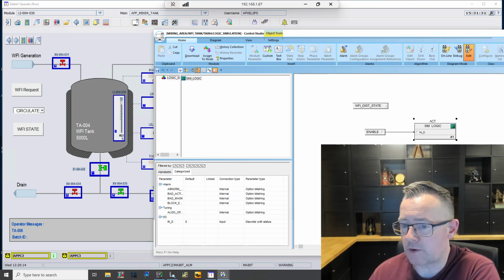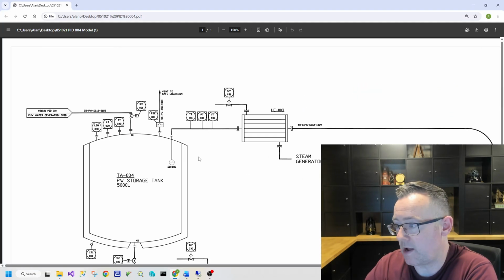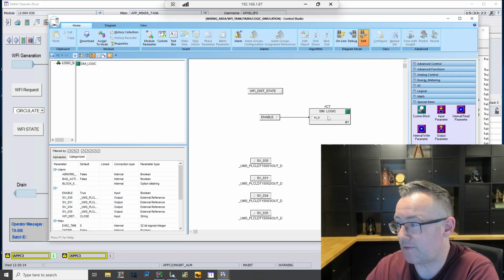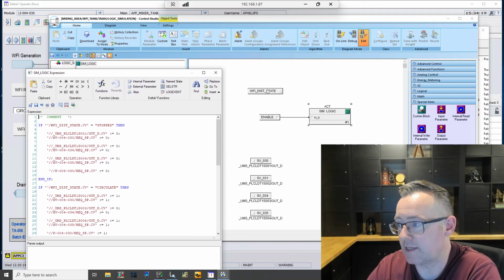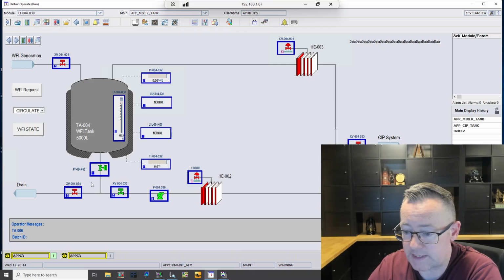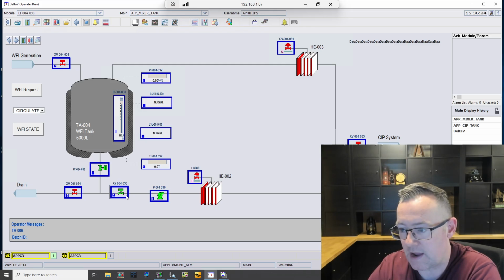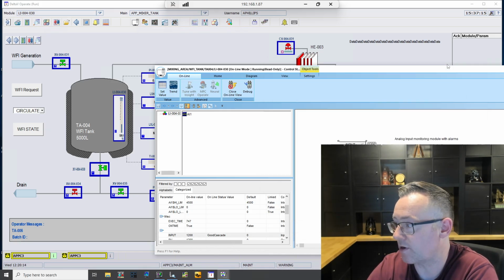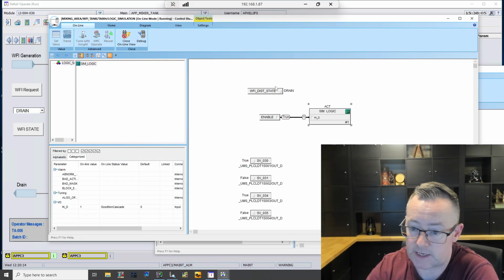DeltaV Blocks - ACTION (ACT) Structured Text Example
The ACTION (ACT) block is one of those blocks that often gets overlooked, yet it can be extremely useful for implementing supervisory logic within a DeltaV Control Module.
In this video I demonstrate how an ACT block can be used to manage a simple continuous Water for Injection (WFI) distribution loop.
Topics covered include:
Creating a simple state machine for a continuous process.
Using string parameters to represent operating states.
Writing Structured Text within the ACT block.
Allowing the operator to request state changes directly from DeltaV Operate using a VBA interface.
Discussing the limitations of the ACT block and where external applications can complement DeltaV through OPC UA.
The example is intentionally simple, but the concepts scale to larger applications where supervisory logic, MES integration and AI-assisted review become increasingly valuable.
My aim with these videos is to bridge the gap between the software engineering world and the practical realities of pharmaceutical automation.
As always, comments and discussion are welcome.